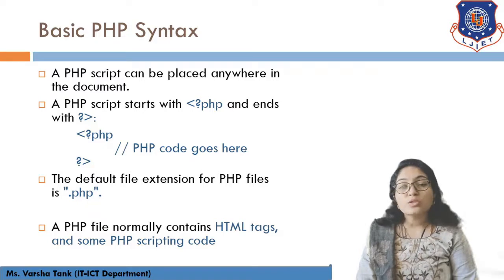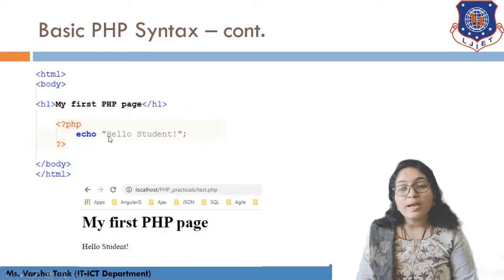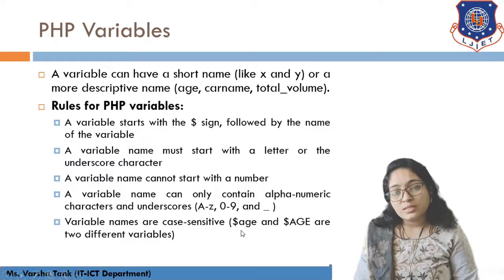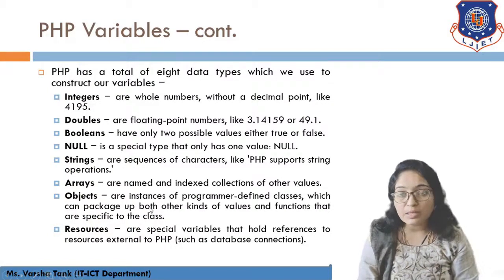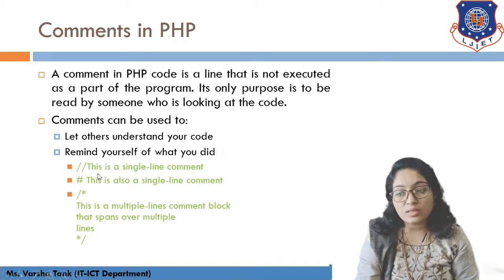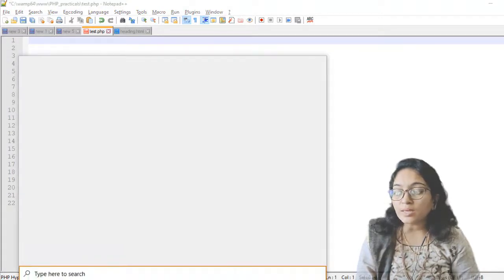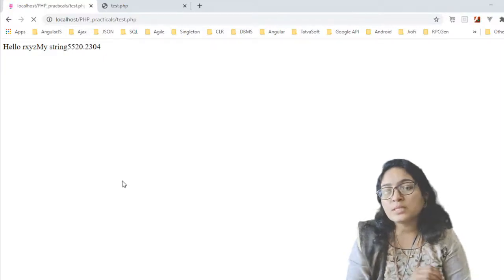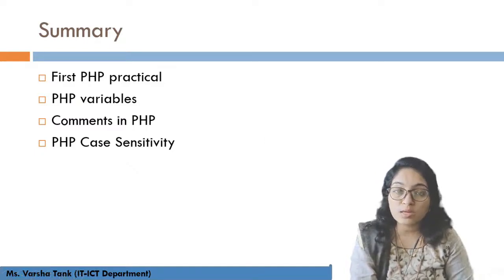Lec-36_PHP Basics| Web Development | Information Technology